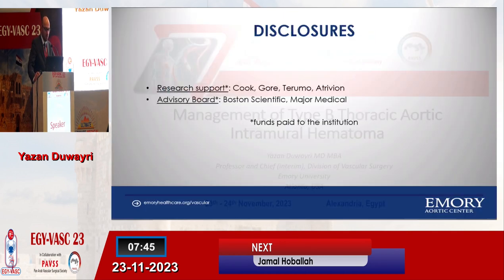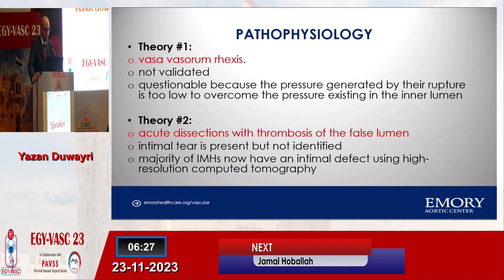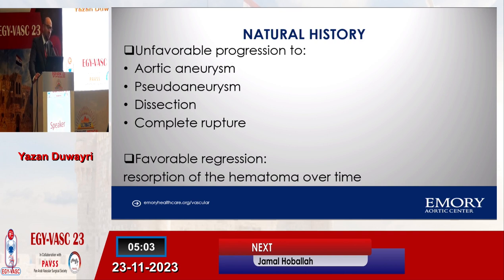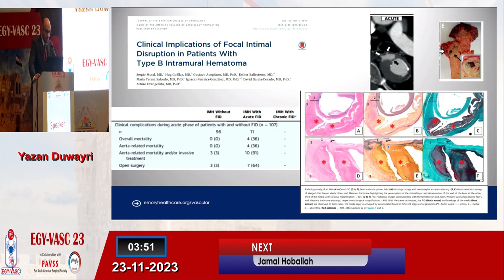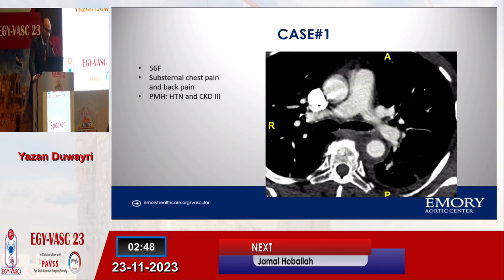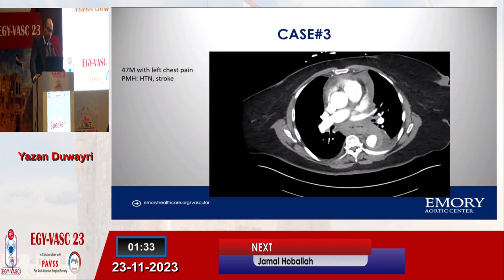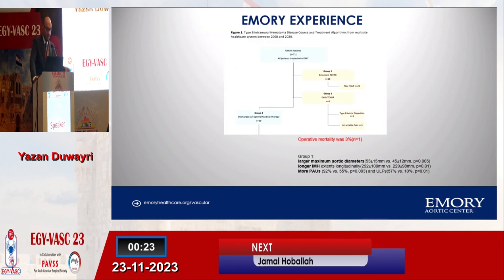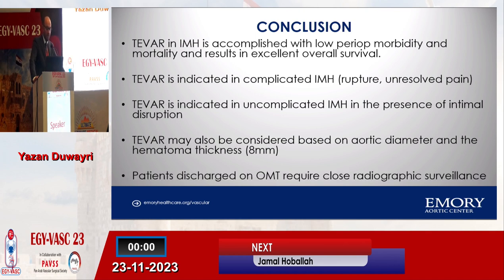Vascular online training PAVSS 2023 Alex. Yazan Eldewari great talk on IMH